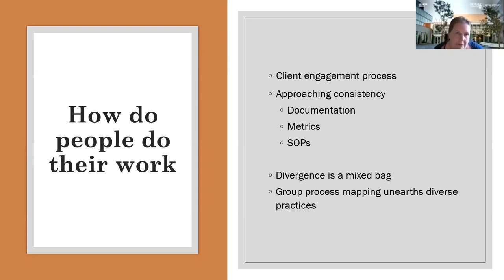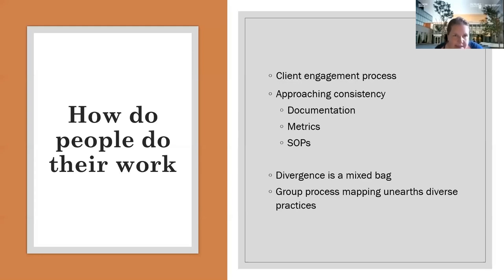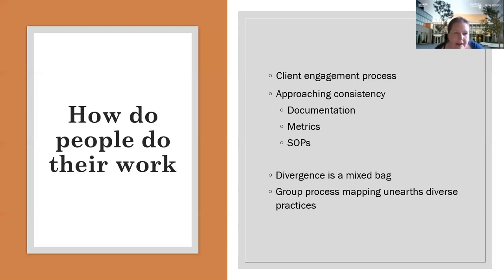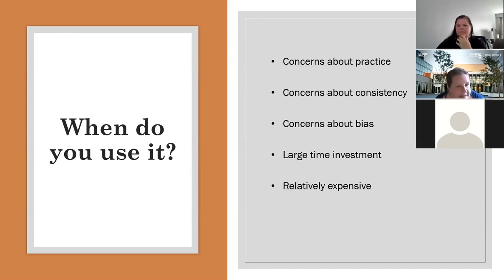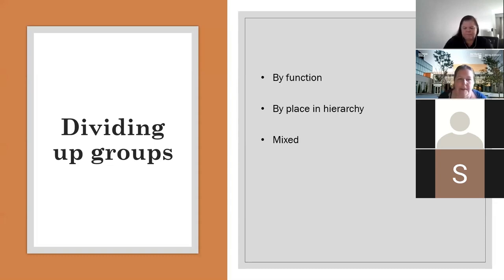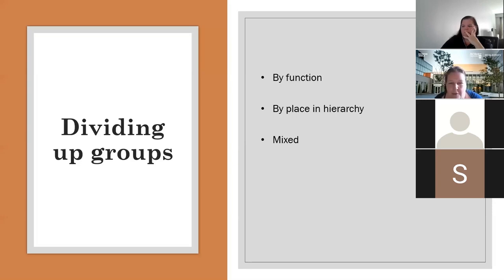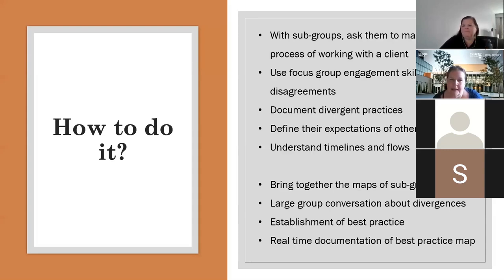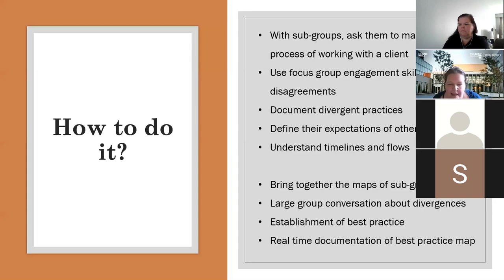Group Process Mapping with Allison Van - Productivity During Pandemic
In this episode, we explore the revolutionary approach of group process mapping for improving operations within service organizations, including nonprofits, child welfare, juvenile justice, and substance abuse treatment. We identify common challenges such as staffing issues, high caseloads, and interaction consistency. Traditional methods like documentation, metrics, and standard operating procedures are discussed, revealing their benefits and limitations. Emphasis is placed on the importance of client process mapping, detailed documentation, and reducing biases. Practical techniques for engaging organizational teams, merging ideal and real-world operation maps, and incorporating client feedback are shared to enhance staff engagement and uncover deep-rooted issues. Learn how involving staff and management in these discussions can lead to substantial organizational improvements and better client outcomes.

00:00 Introduction to Group Process Mapping
01:20 Challenges in Frontline Client Engagement
03:02 Approaches to Ensuring Consistency
03:18 The Role of Documentation
04:35 Metrics and Their Implications
05:57 Standard Operating Procedures
06:58 Understanding Divergence in Practices
09:42 Introduction to Group Process Mapping
11:14 Implementing Group Process Mapping
15:18 Forming Groups for Process Mapping
18:07 Client and Family Engagement
18:36 The Role of Mixed Groups
19:45 Detailed Process Mapping
22:33 Divergences in Practice
23:44 Defining Expectations and Resolving Differences
24:47 Ideal vs. Real Process Maps
25:19 Merging and Discussing Maps
26:33 Establishing Best Practices
28:09 Follow-Up and Documentation
29:06 Client Feedback and Continuous Improvement
32:15 Conclusion and Contact Information